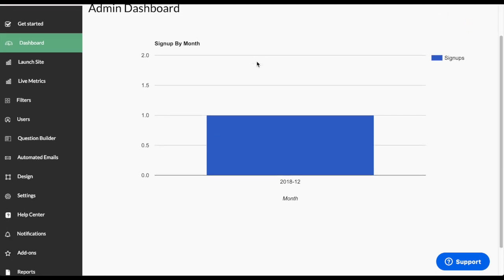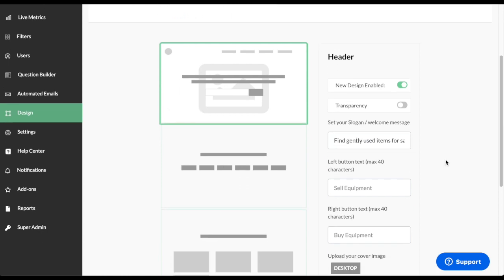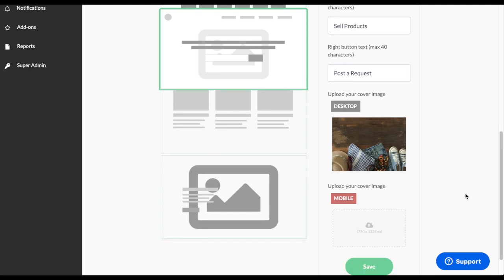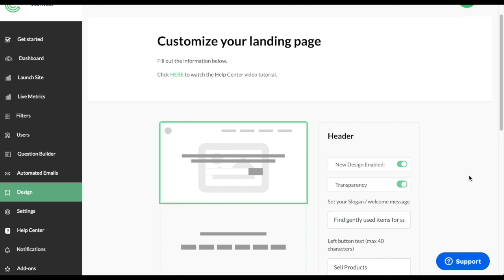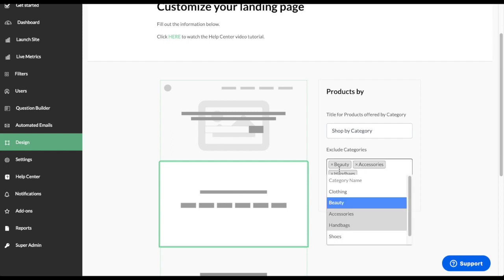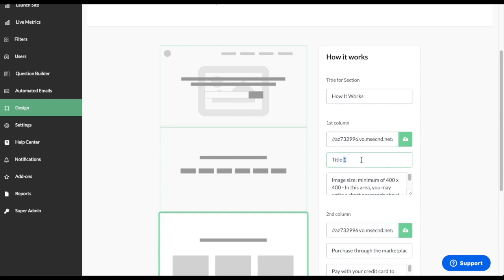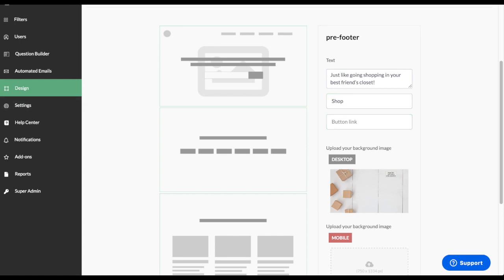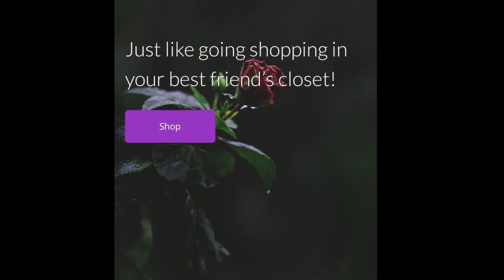Design - Customize Landing Page